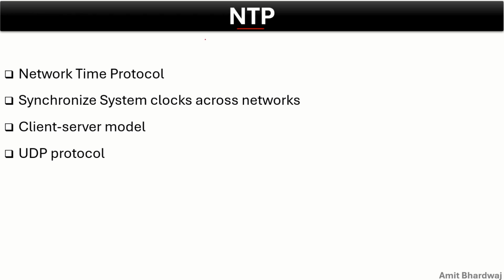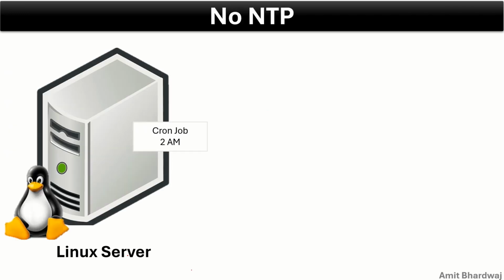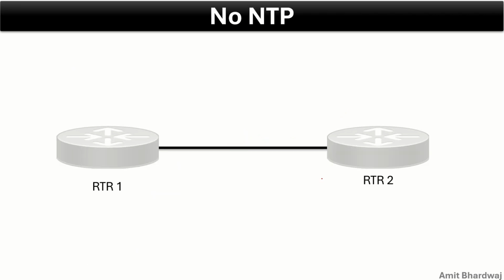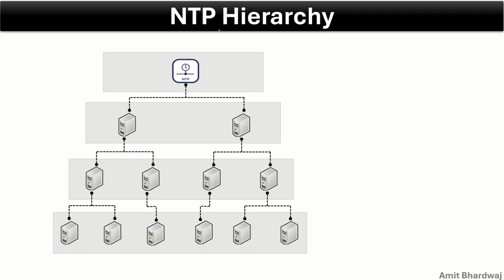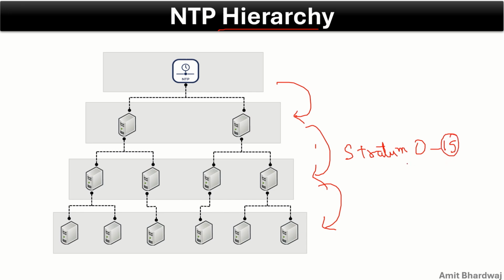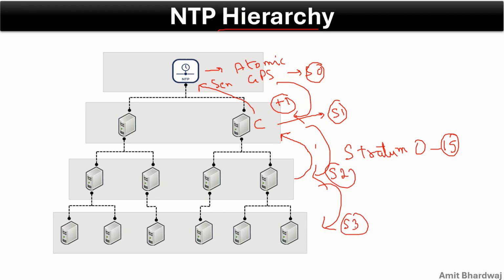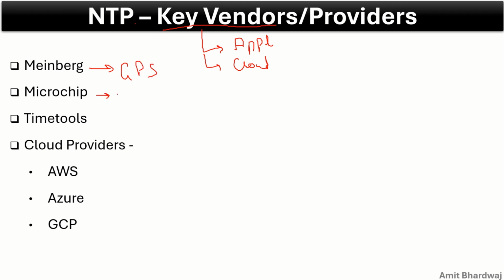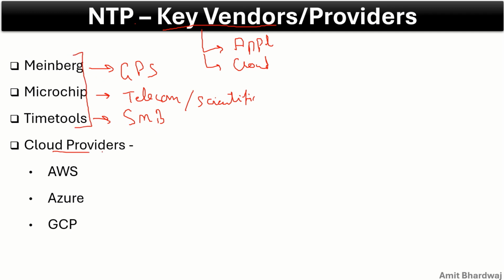NTP (Network Time Protocol)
Hello,
This video talks about NTP protocol, its concept, including some scenarios where service disruptions occurs or diagnosing the issue becomes a major challenge. Hope this video is informative